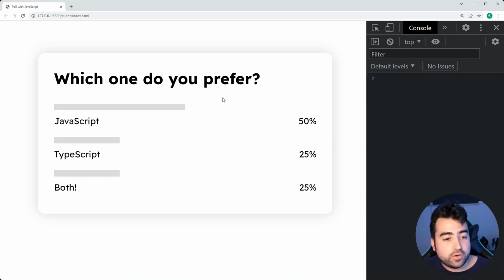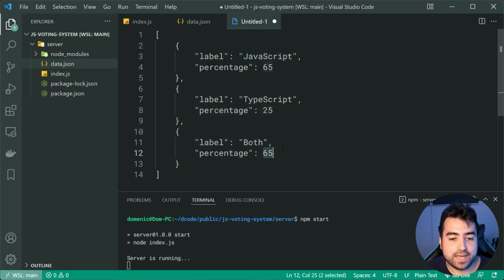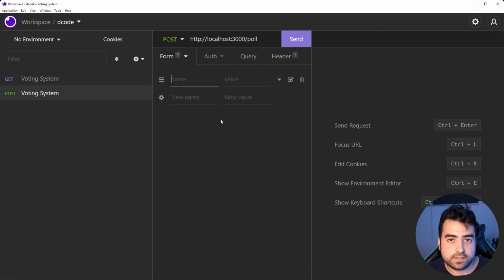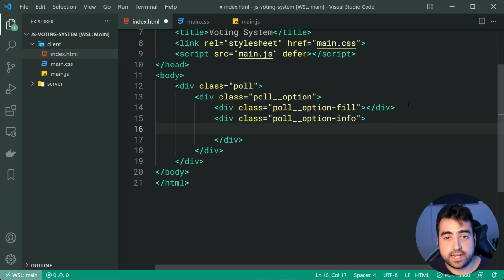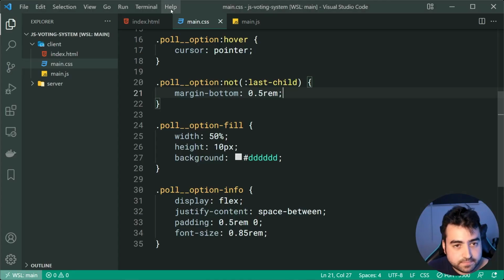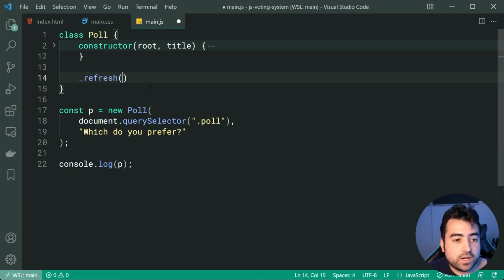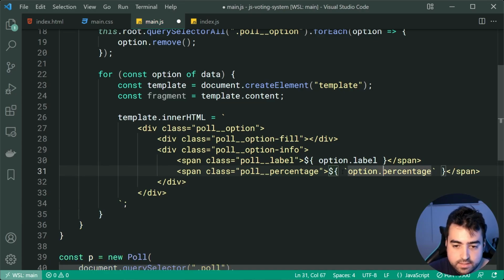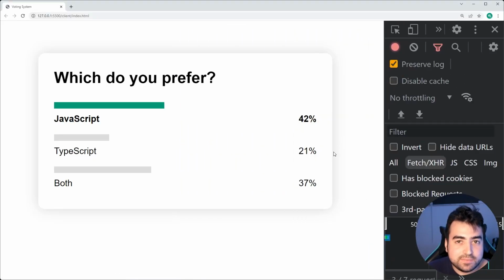How to Build a Full Stack Voting App with JavaScript and Node.js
In today's video I'll show you how to create a full stack voting app (a.k.a. poll system) with a frontend and backend.

We'll use HTML, CSS and JavaScript to build the client-side (frontend) and use Node.js and Express to build the server-side (backend).

Topics covered:
- Classes
- Async/Await Functions
- Event Listeners
- APIs
- GET and POST requests
- Form Data
- Reading and Writing JSON